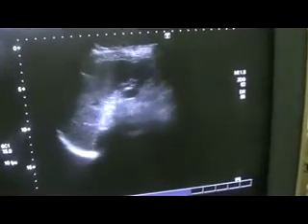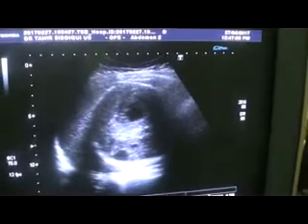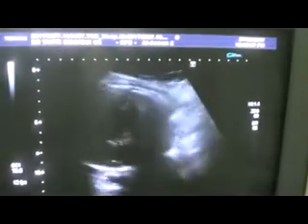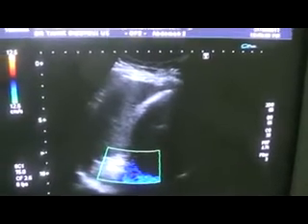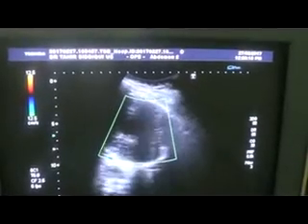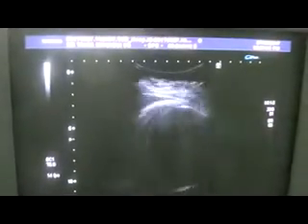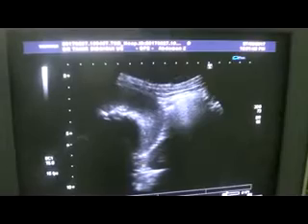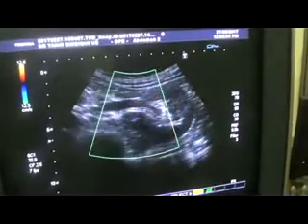RETROPERITONEAL MASS LT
Location : likely Retroperitoneal
Nature : Solid
Retroperitoneal masses need pre- surgical biopsy / CT to categorize and localize
Differentials:
Nodal mass
Adrenal mass
Soft tissue sarcoma
RCC
Lymphoma
neurogenic tumour paraganglioma
fibromatosis
renal angiomyolipoma
benign retroperitoneal lipoma

Gujranwala. Pakistan